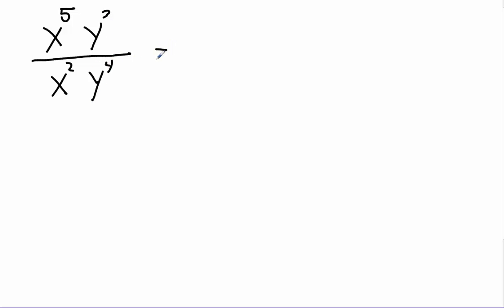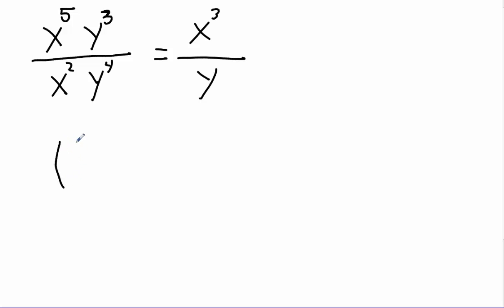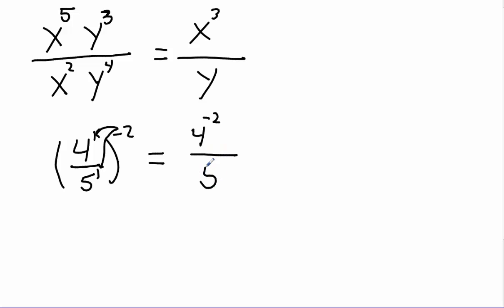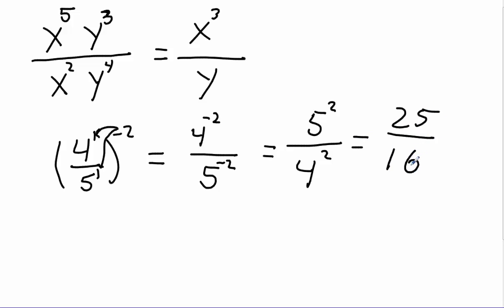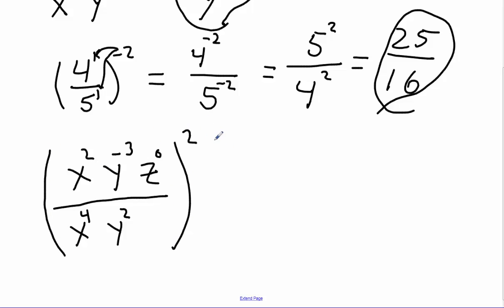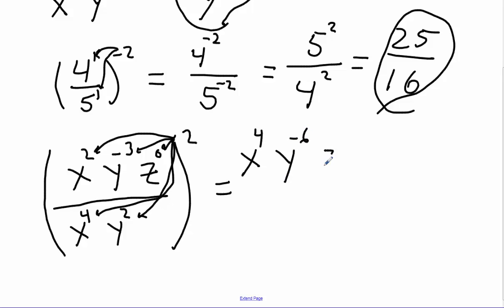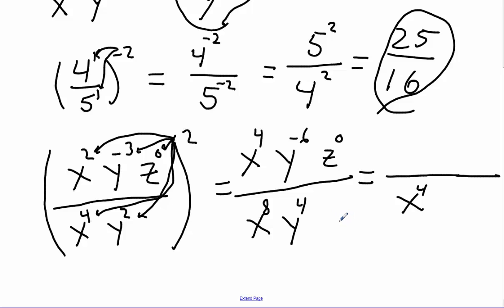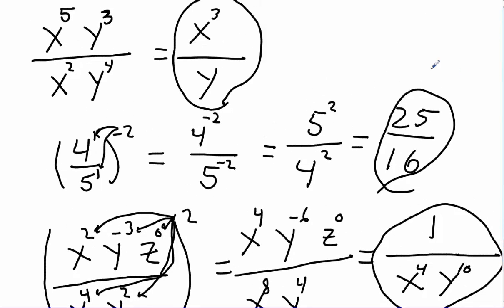Rules of Exponents Harder Problems